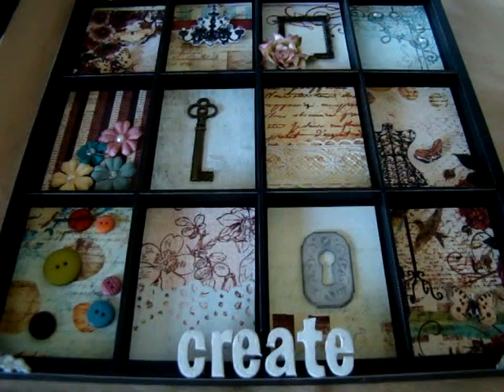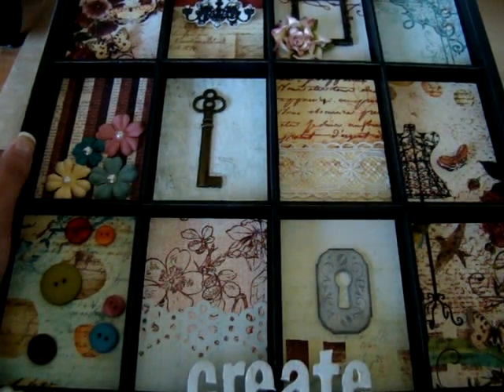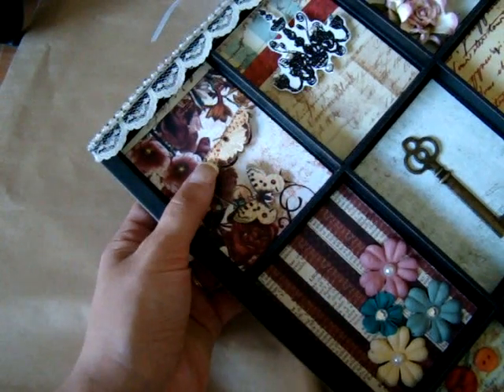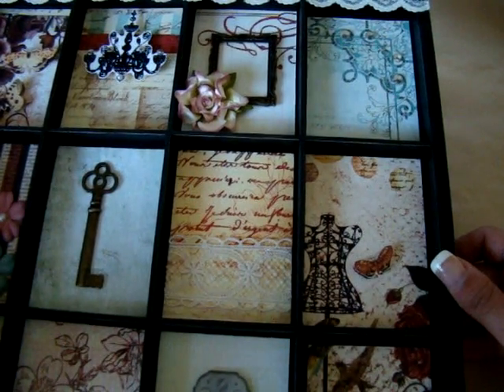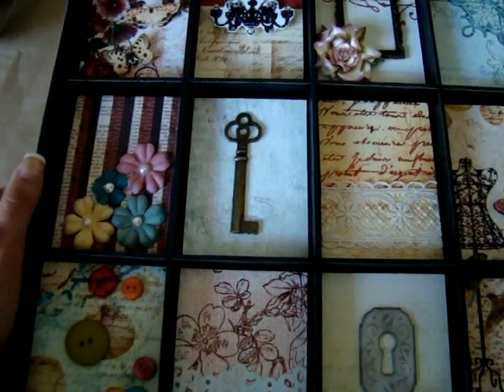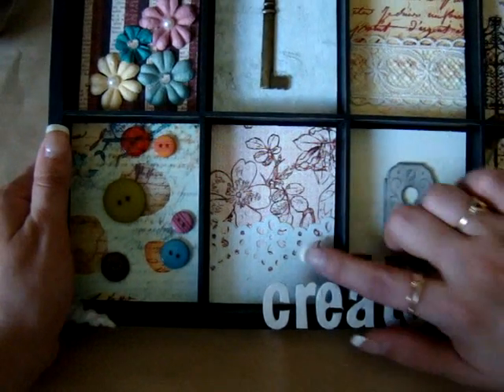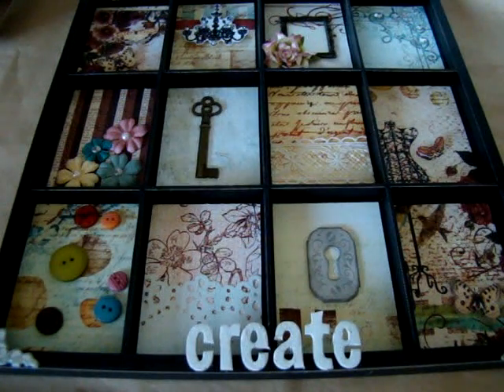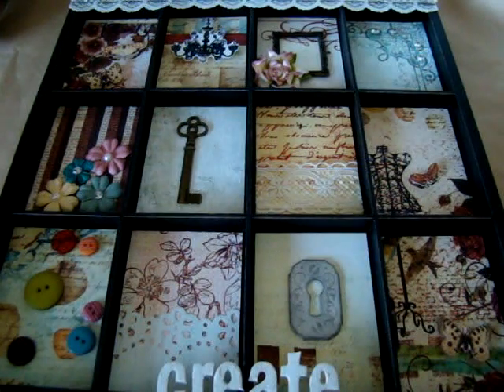Pastiche ATC Tray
I used the Pastiche collection from Prima and the 7 Gypsies ATC Tray.